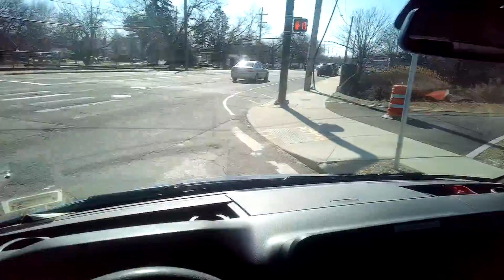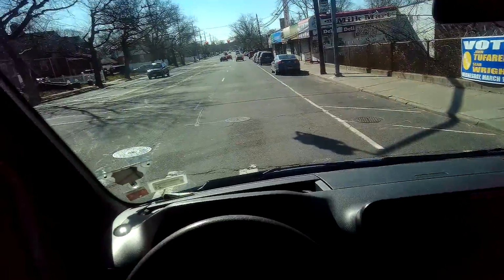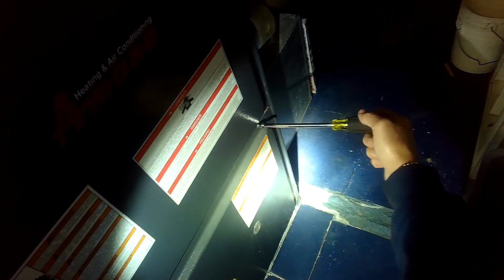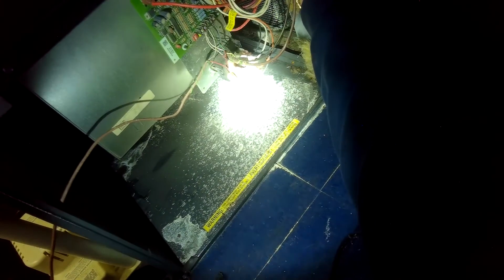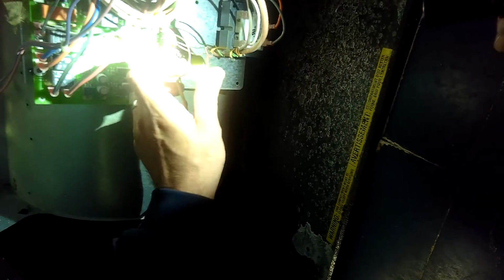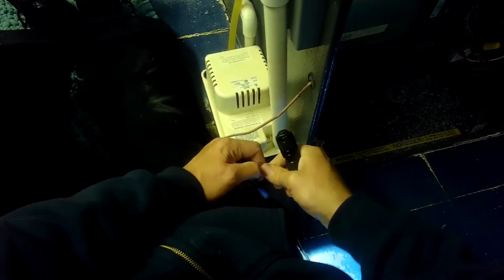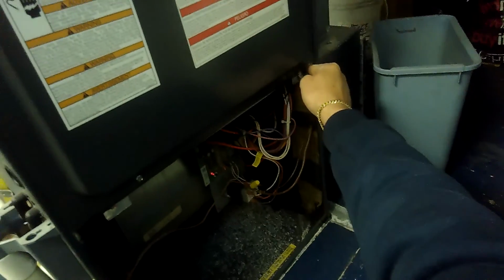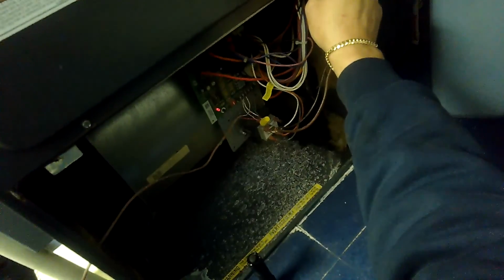Amana Gas Furnace No Heat Condensate Pump Dead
Emergency Service Call - Sunday March 1, 2020
Amana Gas Furnace - No Heat
R is wired to condensate pump float switch. Pump is running but not discharging water.
Bad pump.